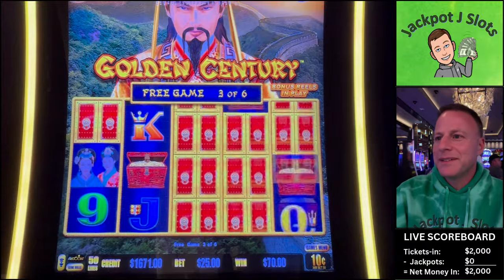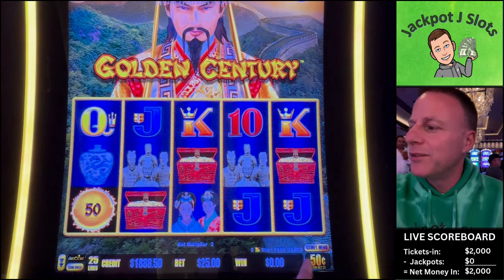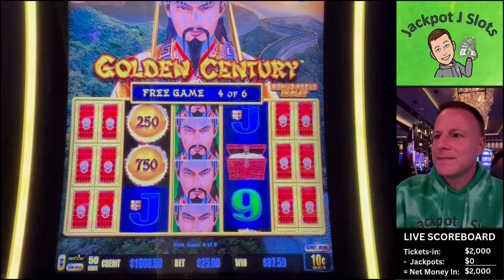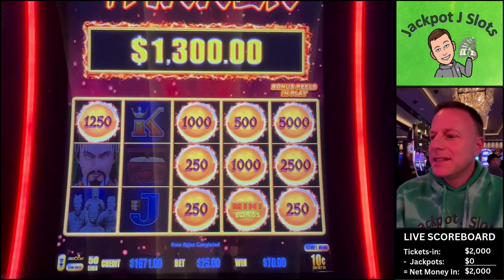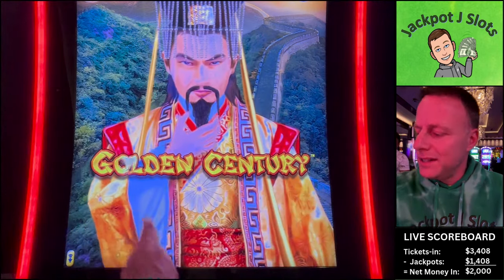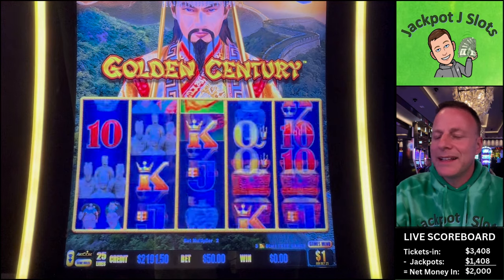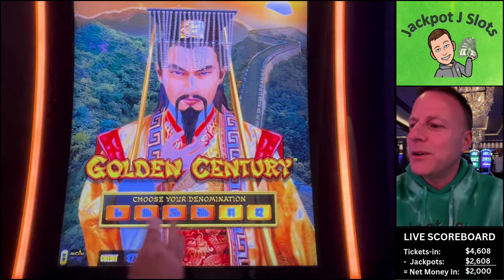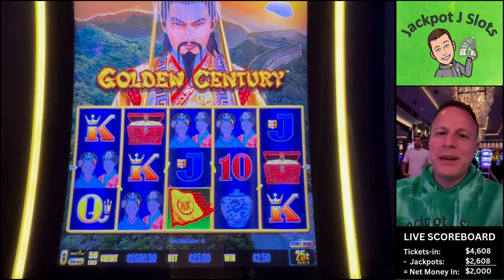"FROM DUD TO STUD!" - Back-2-Back bonuses for a jackpot!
Today I'm at Cosmo in Las Vegas chasing a high limit Dragon Link jackpot on Golden Century.  I had two bonuses in a row, with vastly different outcomes...enjoy!

📣I would like to clarify that while I do receive perks and comps from MGM, I do not receive any monetary compensation from MGM for playing / recording in their casinos.  I earn comps and free play based on my play, which are standard benefits offered to all players.